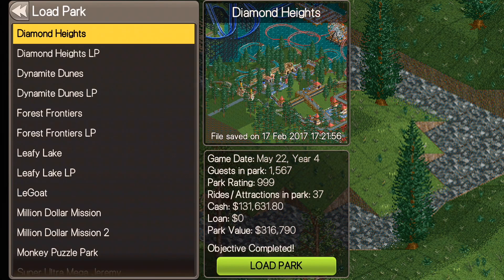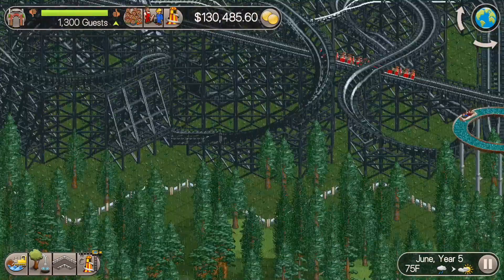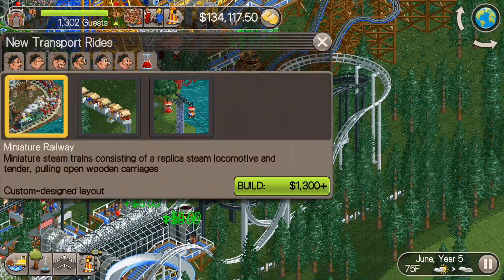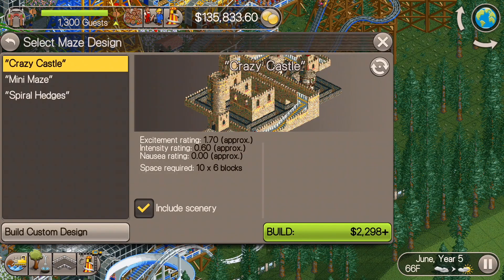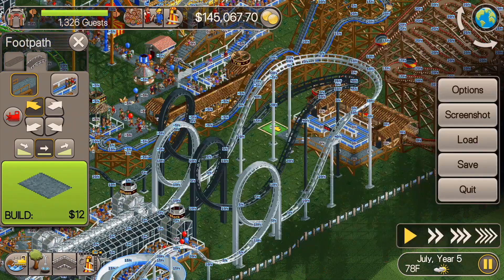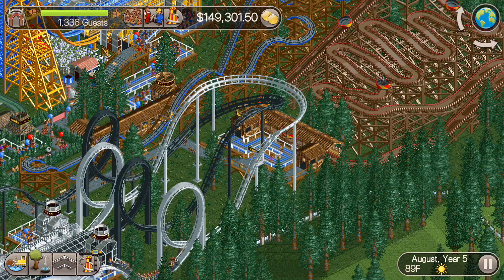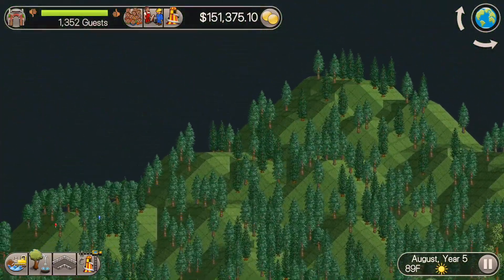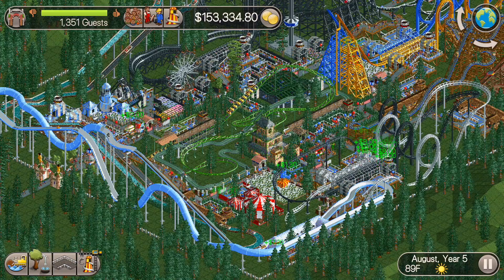RCT Classic - Million Dollar Mission S2 Ep. 13 *Virginia Reel*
Episode 13 of the Million Dollar Mission series!